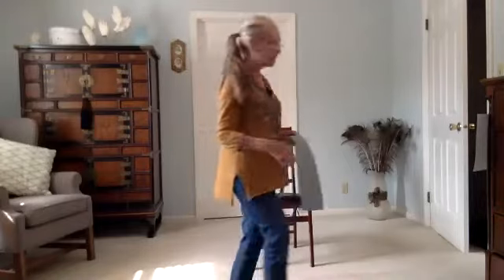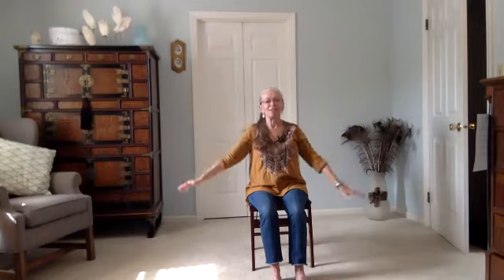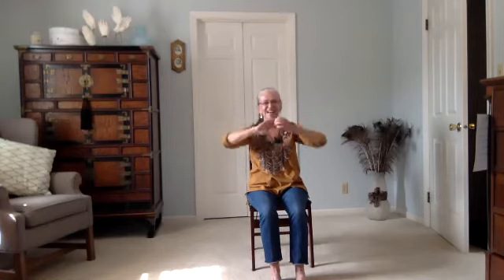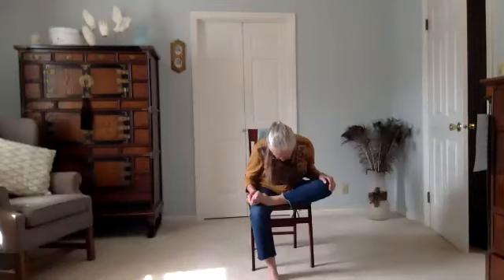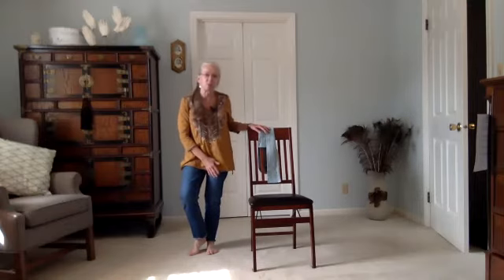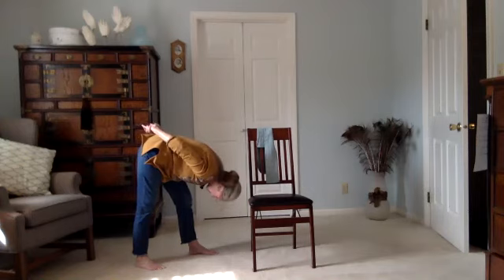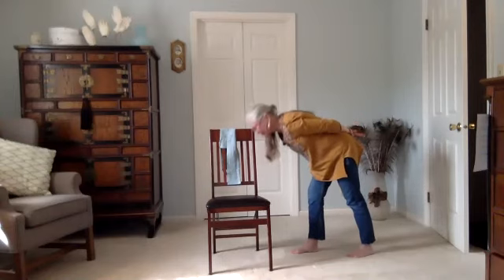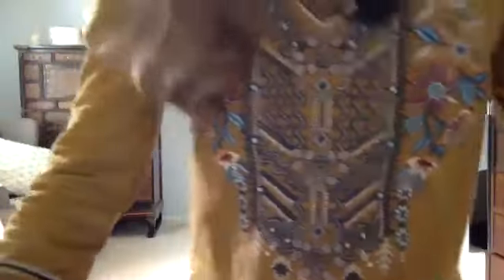Chair Yoga Unity 9242020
Stretch and breathe for ease.  Some core strengtheners!